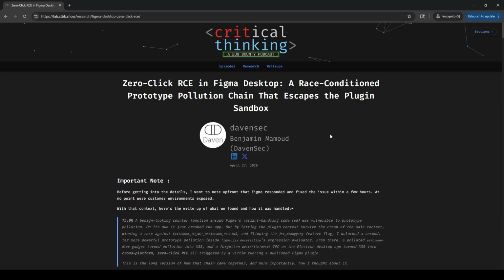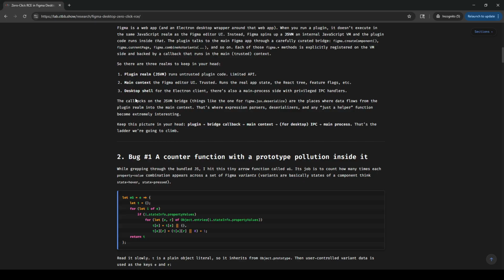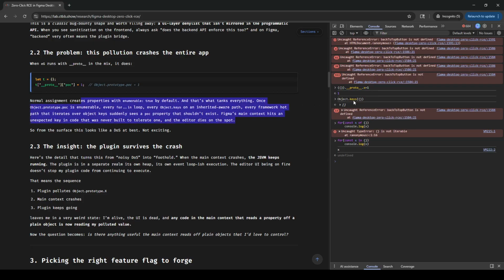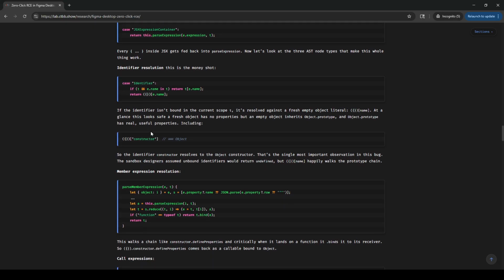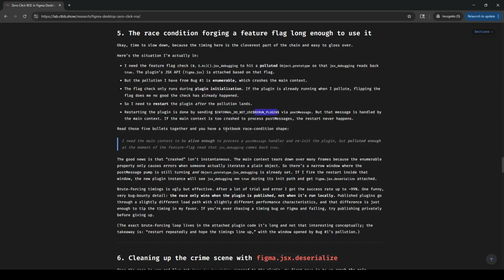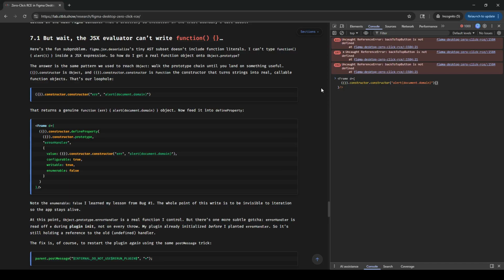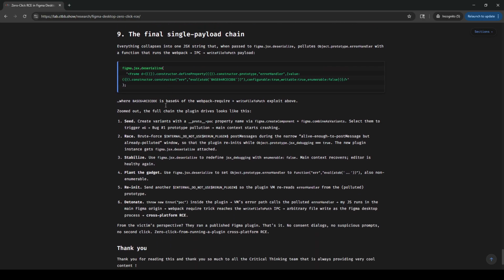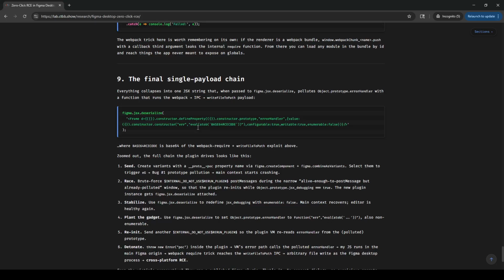Research Review #7: Figma Desktop RCE: A Prototype Pollution Chain Plugin Sandbox Escape (davensec)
Full chain RCE despite all odds. Wow. What a trash starting gadget. The intimacy with the application required to go full chain here from that is to be admired. We go through a very good writeup chaining several bugs together to go from the saddest clientside pp ever to RCE in Figma Desktop.